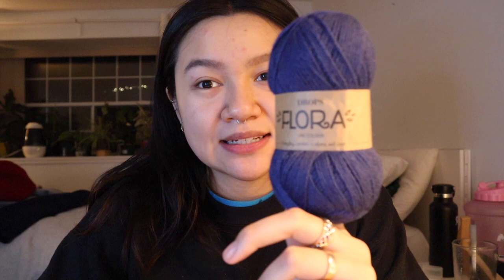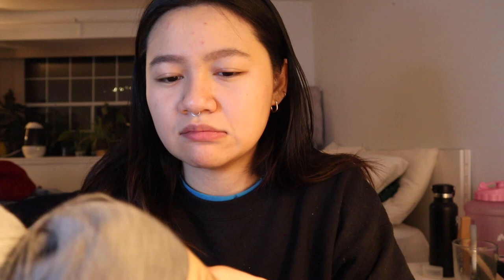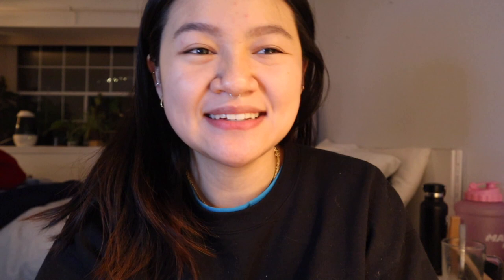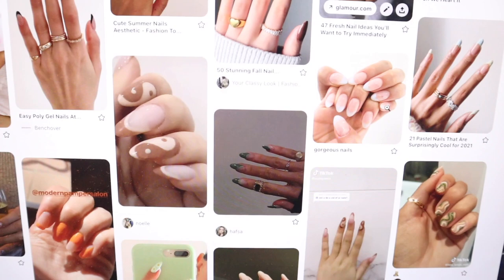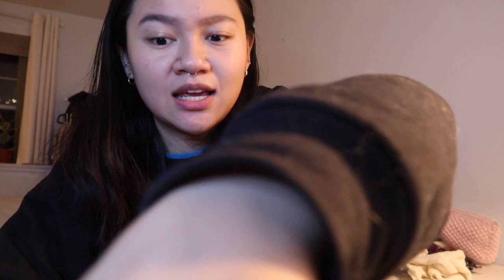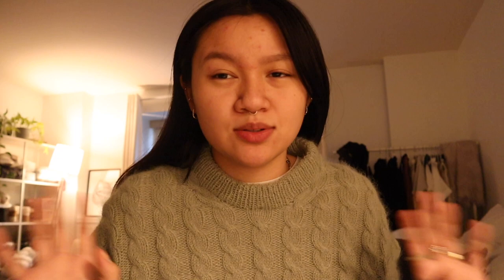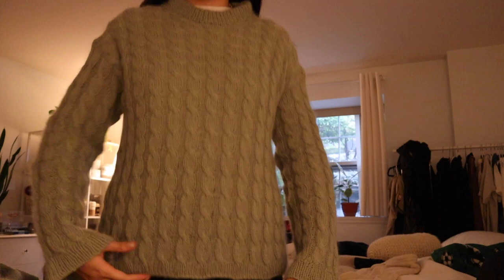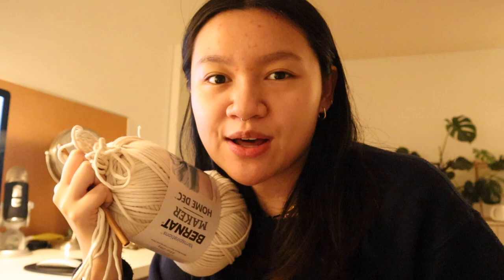drops haul, trying out gel nail polish, wip updates | blissmas 004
Totally forgot to do an outro so sorry if it ends quite abruptly. You can see the decrease in quality for these videos as the days go by.

Touch Me Mohair (Black)
Drops Kid Silk Mohair (Ash Grey)

Bernat Home Maker Dec

✰ CHIRP BOOKS ✰
Check it out with this link!

Tiffany Liew
Canada, V7J 3S9